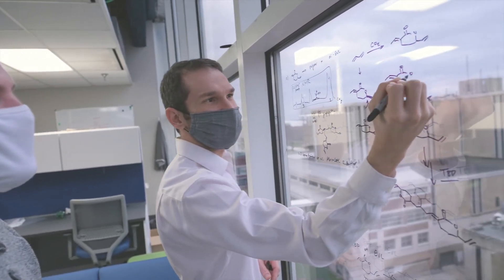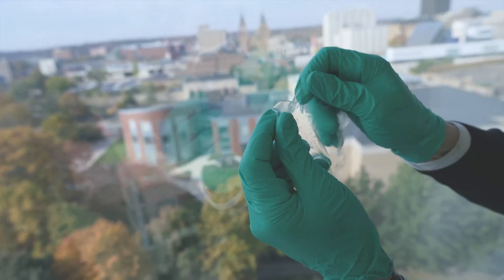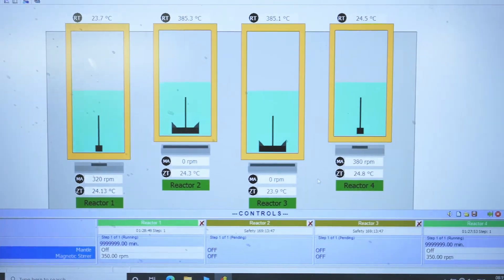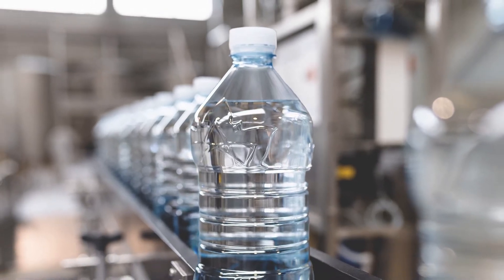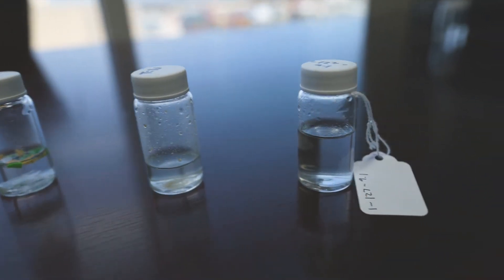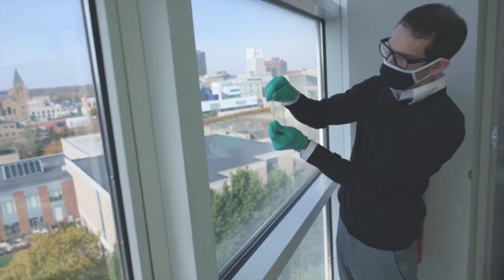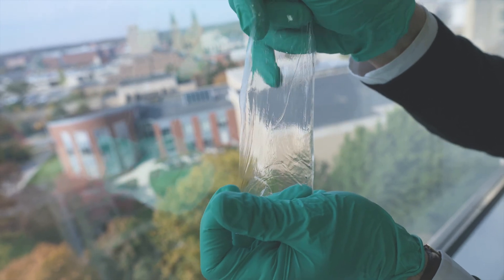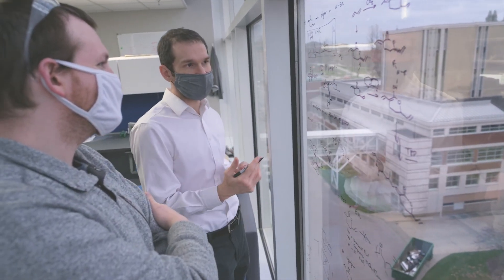Making plastics from CO2 🌎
A team of researchers, led by UA’s Dr. James Eagan, are studying sustainability with a focus on where plastic comes from and where it ends up. Learn about their research making plastics from carbon dioxide (CO2), leading to a new, biodegradable plastic.